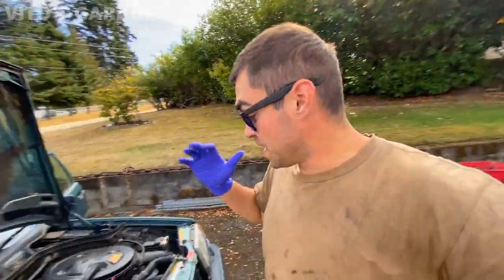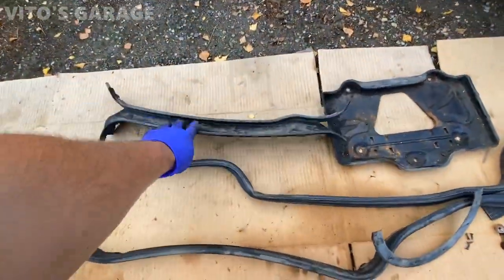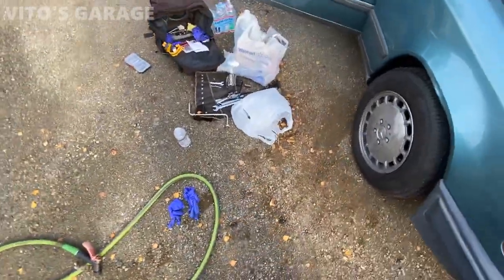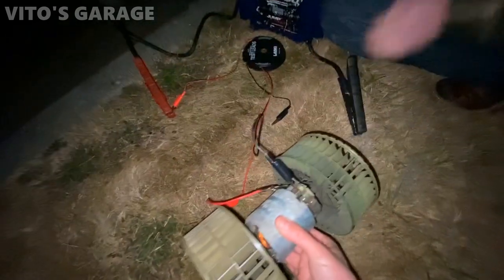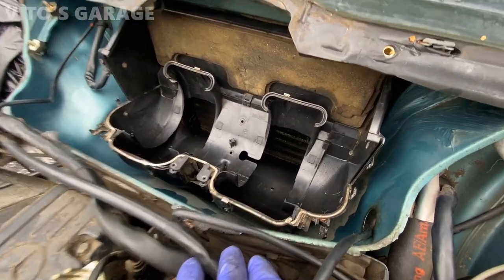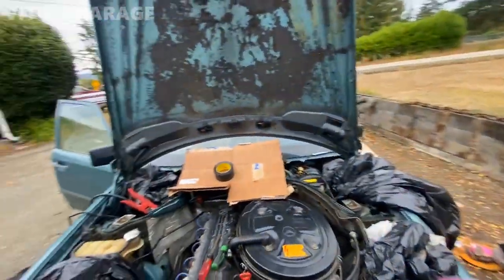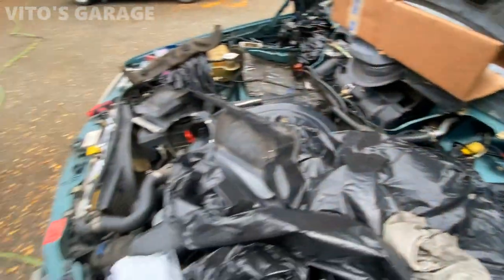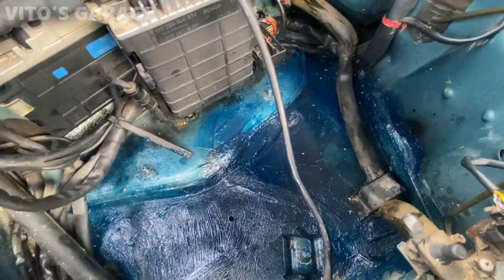Part 4 Mercedes W124: Removing, Cleaning & Servicing Wiper Cowl Area, Drains, Blower Motor, Nozzles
Hey Friends:)

Continuing to sort out this amazing Mercedes W124 300E After bringing it home to WA!

I love socializing and meeting new people:
1) VITO'S GARAGE ON FACEBOOK: